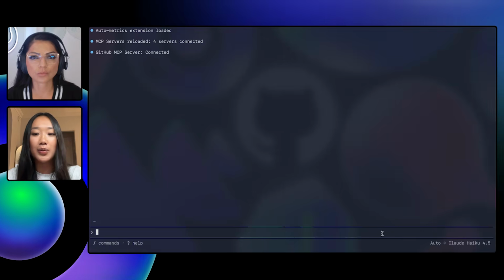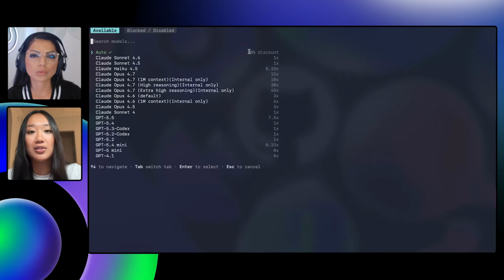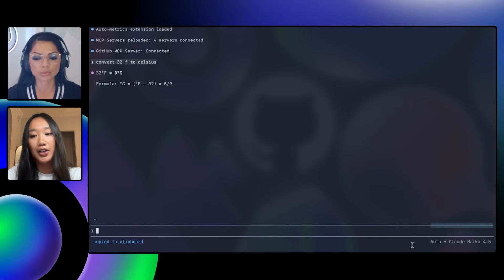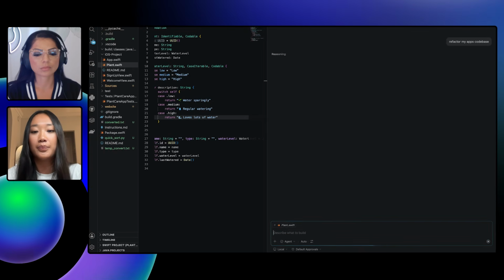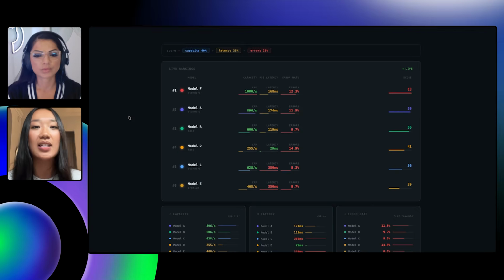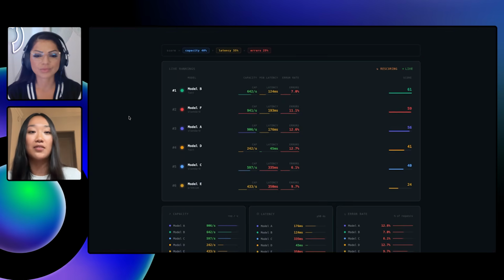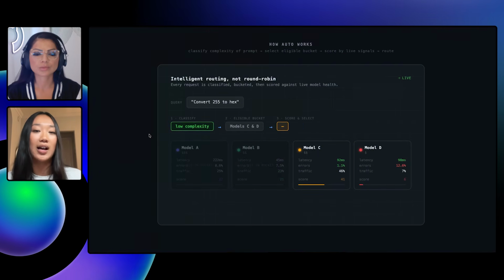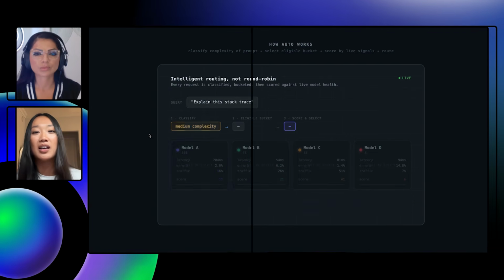How Copilot auto mode selects the best AI model | GitHub Checkout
Welcome back to GitHub Checkout! In this episode, we sit down with Nhu to explore the new auto mode for GitHub Copilot. Instead of manually testing different models, auto mode intelligently routes your prompt to the best available model based on reasoning needs and real-time capacity. We walk through a demo in the CLI and VS Code to show how it saves time and optimizes performance. Let us know what you think of this feature in the comments!

— CHAPTERS —

00:00 - Welcome to GitHub Checkout
00:23 - What is auto mode?
01:21 - Demo: how auto selects models
04:23 - How we built intelligent routing
07:17 - Model evaluations and what is next